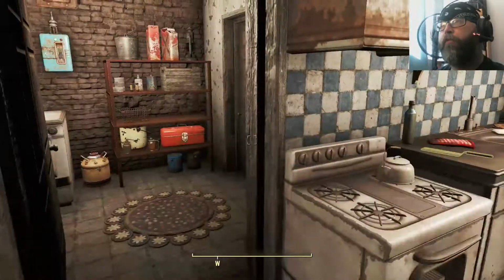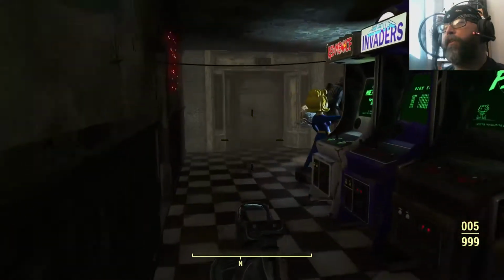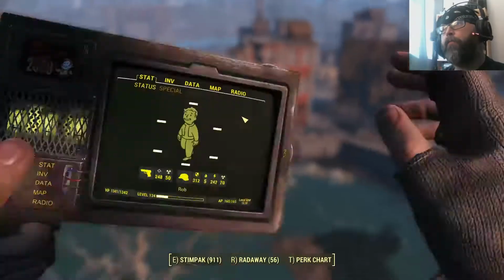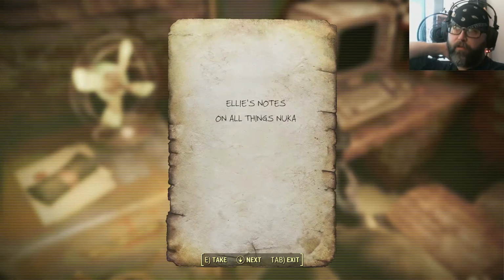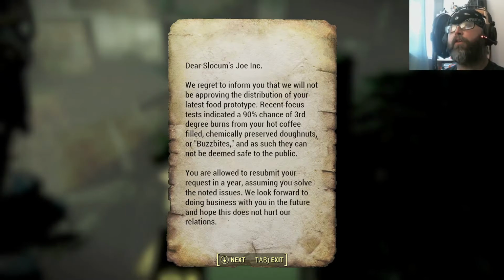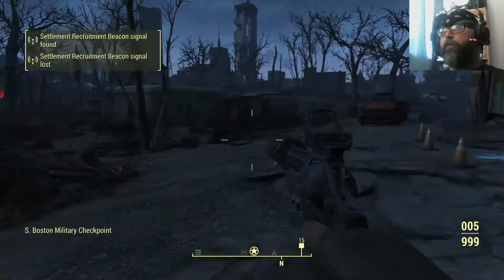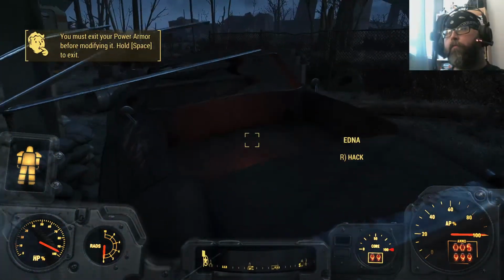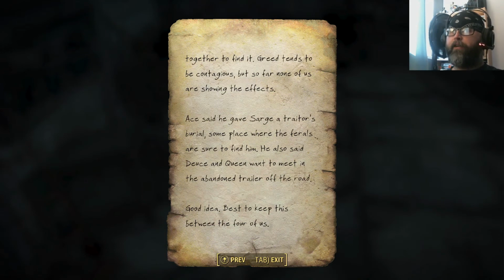Fallout 4: Custom Quests - 2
An update on my Charleston Condo & the quests of Carbinated Concerns, Burned on the River, and Slocum's Joe!